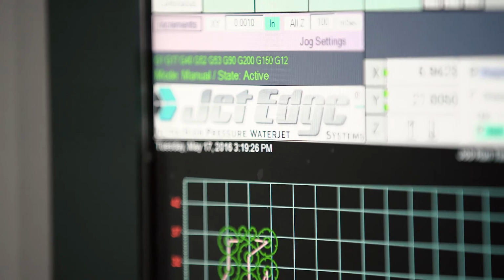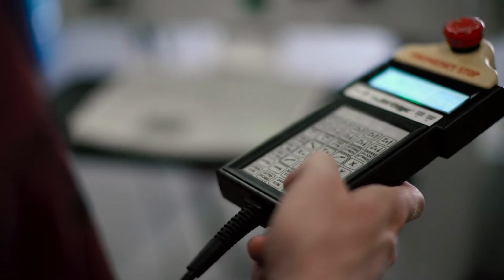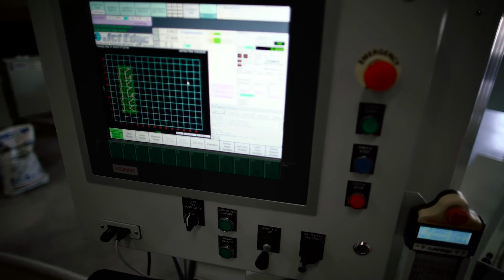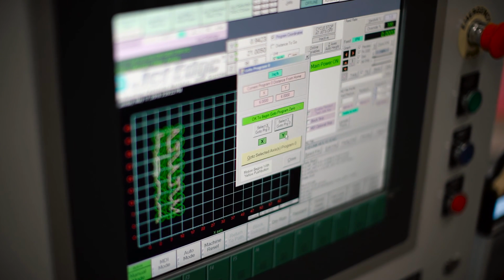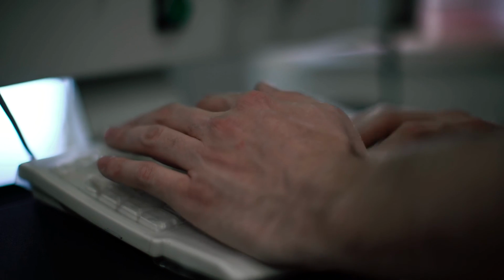Jet Edge Waterjet Shuttle Systems Increase Waterjet Cutting Productivity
Jet Edge's UHP Waterjet Shuttle Systems increase productivity for shops with demanding throughput requirements.  The waterjet shuttles allow operators to keep cutting even as parts are unloaded.

These systems are ideal for water only cutting applications including foam, insulation, paper, rubber, foil, cardboard, wood fiber, fabrics, carpet, leather, food products and other soft materials.